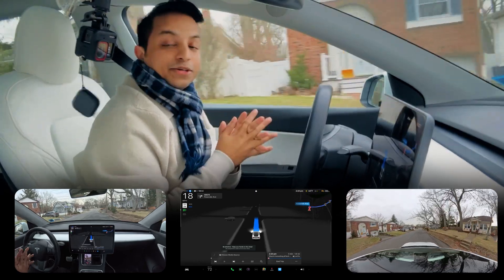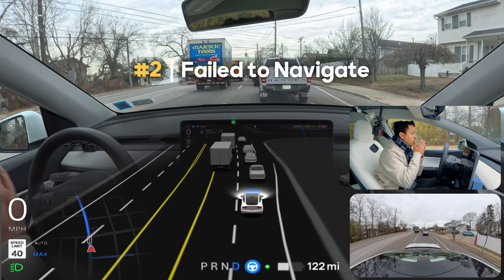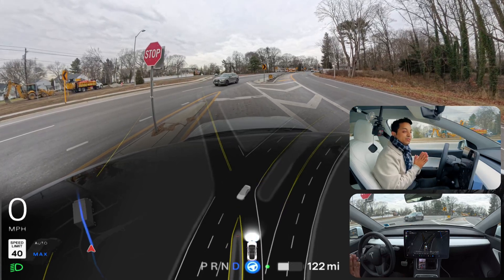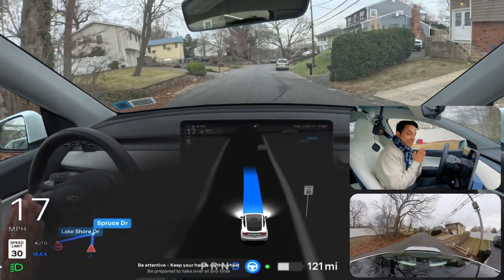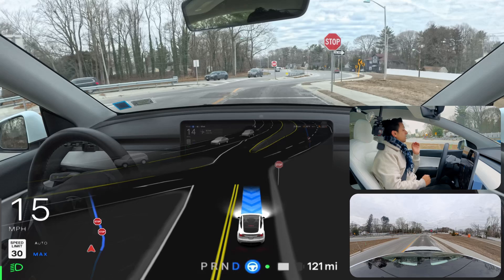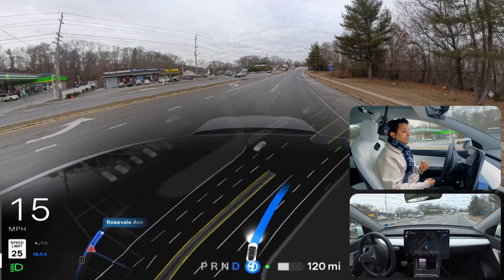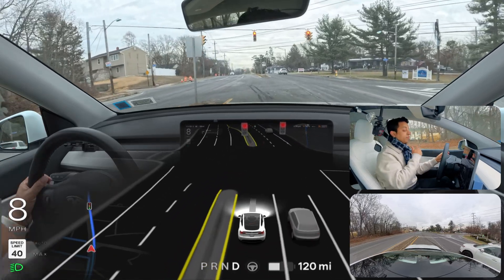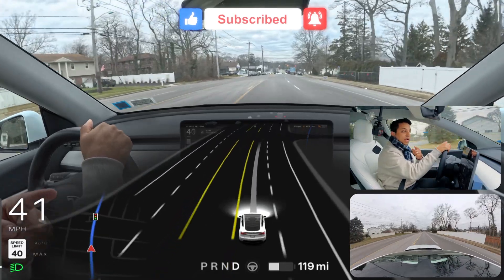FSD Beta V13: Did Tesla SECRETLY Update HW3?!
Did Tesla sneak in a HUGE update for HW3 owners?  🤯  This FSD test in NYC is UNREAL!  Unprotected left turns, narrow roads, and even a tricky multi-lane maneuver are no match for this seemingly improved AI.  Plus, get an update on the NEW Tesla Model Y and why this could be a game-changer for FSD.  Is this a shadow drop or did the AI just become sentient?